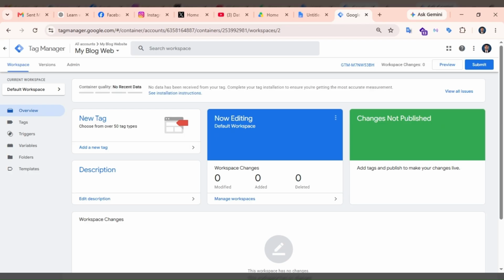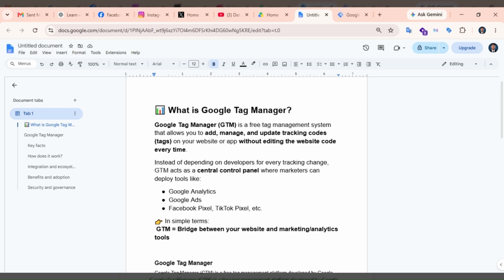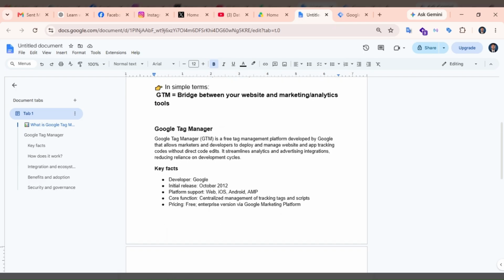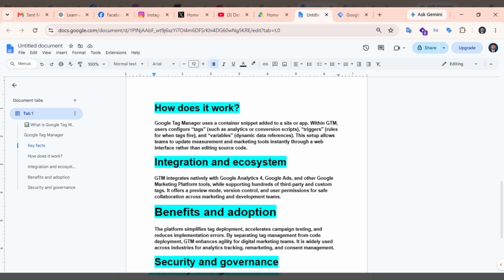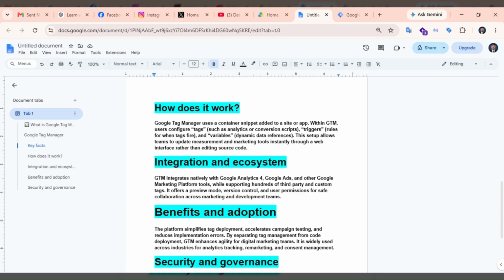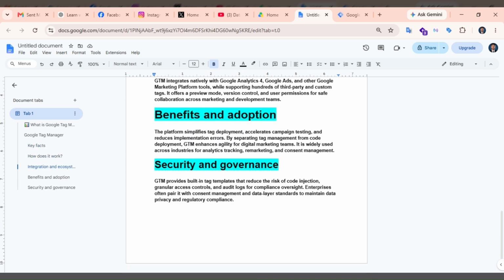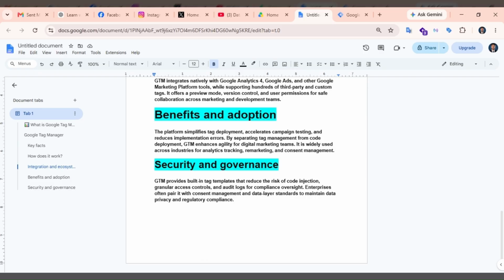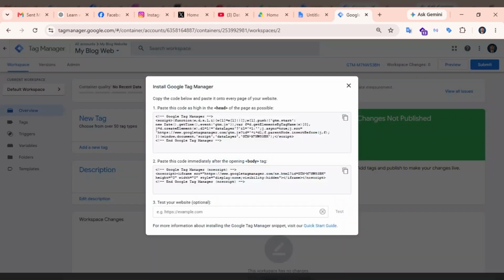Google Tag Manager Tutorial for Beginners | What is GTM & How it Works | Data Analyst Hridoy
Google Ads and Tracking Expert | Data Analyst Hridoy | Google Ads Conversion Tracking Expert

🌍 What is Google Tag Manager? (English Explanation)
Google Tag Manager (GTM) is a free tool provided by Google that allows you to manage and deploy marketing tags (snippets of code or tracking pixels) on your website or mobile app without having to modify the actual website code directly.

Instead of manually pasting tracking codes for Google Analytics, Facebook Pixel, Google Ads, and Hotjar into your website's backend files, you install one single piece of code (the GTM container code) just once. After that, you use GTM’s web dashboard to turn tracking on or off, track button clicks, monitor form submissions, or configure advanced data collection.

What is Google Tag Manager? Tutorial for Beginners (GTM Tutorial + Step-by-Step Guide)

Are you confused about Google Tag Manager? In this English tutorial for beginners, I will explain exactly what Google Tag Manager (GTM) is, how it works, and why you need it for your website.

Managing multiple tracking codes like Google Analytics 4 (GA4), Facebook Pixel, and Google Ads tracking can become messy. This video serves as a complete step-by-step guide to help you understand the core concepts of GTM without needing any coding skills.

Topics covered in this video:
- What is Google Tag Manager (GTM)?
- Why should you use Google Tag Manager?
- Understanding Tags, Triggers, and Variables
- How GTM makes web tracking easier for digital marketers

Queries solved in this video:
- google tag manager english tutorial
- google tag manager tutorial for beginners
- google tag manager english tutorial for beginners
- what is google tag manager bangla (basic concept)

Data Analyst Hridoy
Google Ads and Tracking Expert
Google Ads Expert
Tracking Expert
Conversions API
Server Side Tracking
Meta (CAPI)
Google Analytics 4 Expert
Google Tag Manager Expert
Hridoy Data Analyst
Meta Pixel Expert
Google Ads Conversion Tracking
Google Ads Conversion Tracking Expert
Meta Pixel
Hridoy GTM
Hridoy Server Side Tracking
Hridoy Google Ads
Hridoy Conversion API
Hridoy GA4
Hridoy Conversion Tracking
Meta Conversions API setup